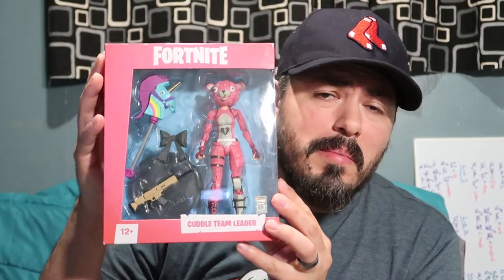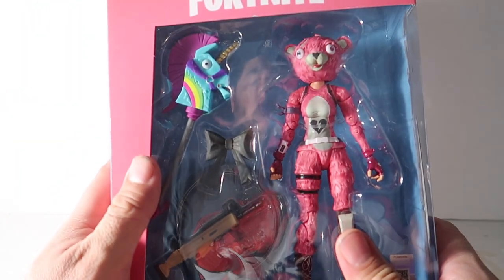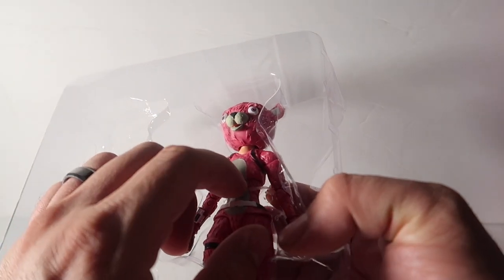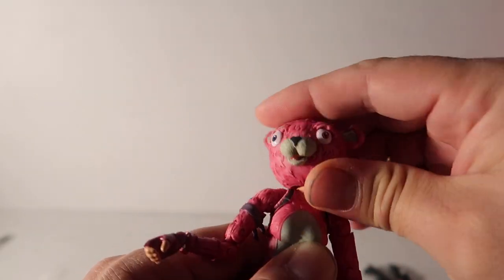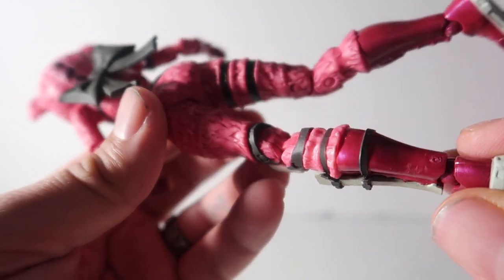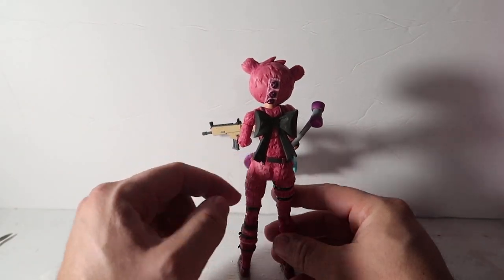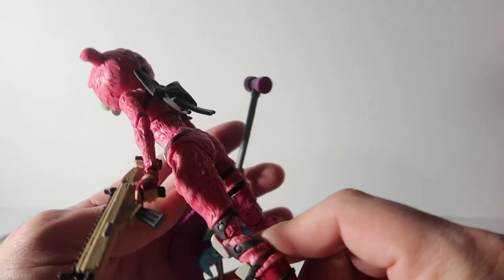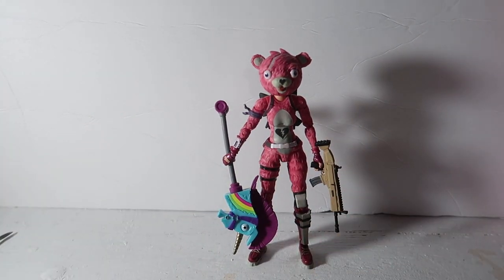Unboxing new FORTNITE action figure -Cuddle Team Leader toy review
can you spot the only difference between the Cuddle Team Leader toy and the actual game? There's only one difference. I don't really look at stuff like this. the reason I made this video about the butt being different is because i saw that there's many videos about the women on fortnite. Unfortunately in order for me to get some views I have to make relatable videos that get views. Simple as that.